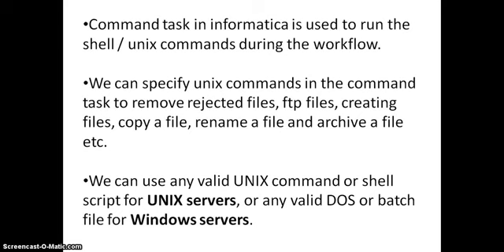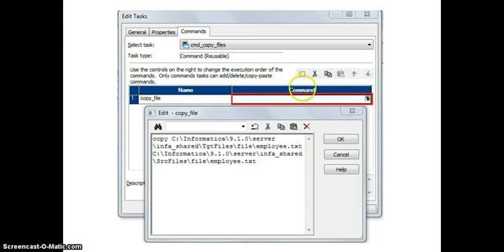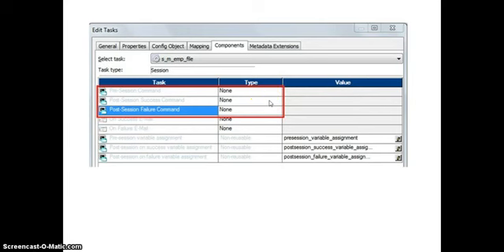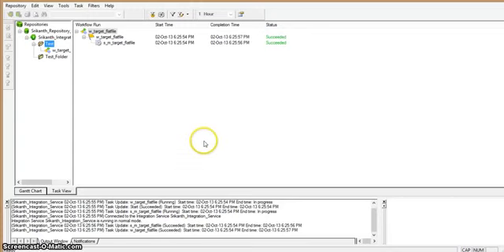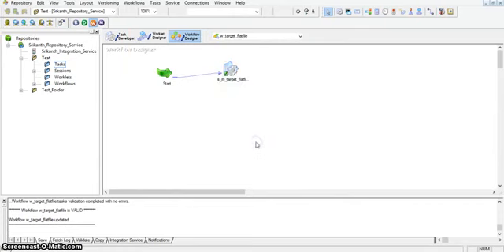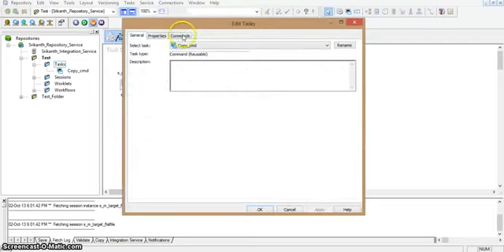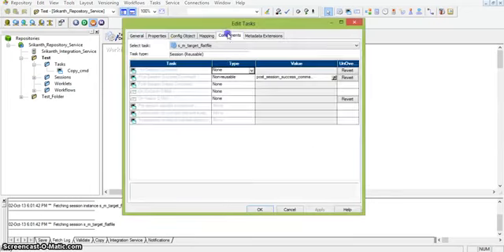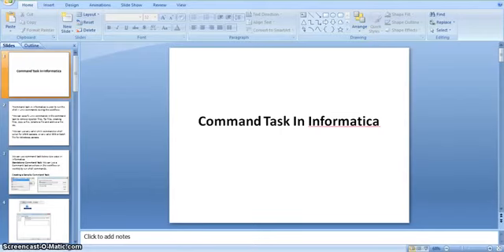are you doing job in informatica you must see this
informatica for learners